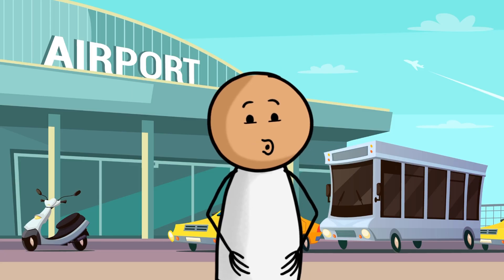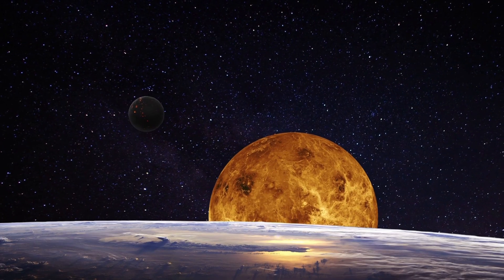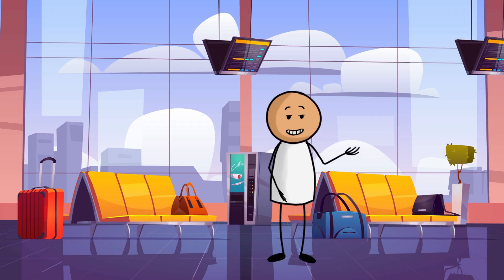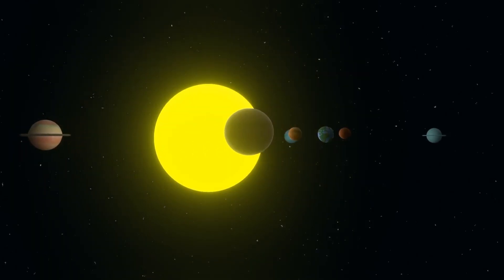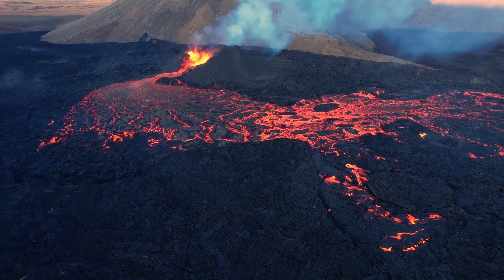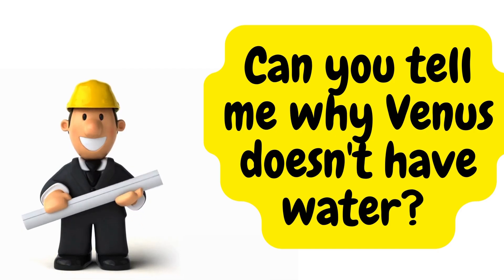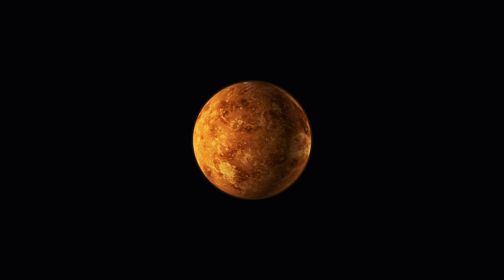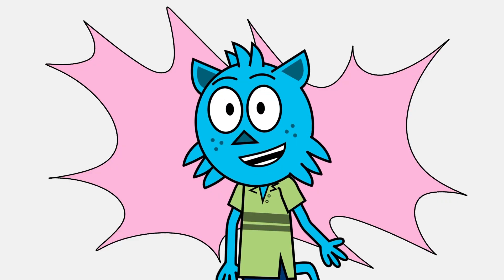Venus vs. Earth: The Ultimate Planetary Face-Off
Embark on a cosmic expedition as we delve into the captivating disparities between Venus and Earth! In this engaging and interactive YouTube video designed for young minds, we unravel the mysteries of these two remarkable planets. Using telescopes and magnifying glasses, we dive into the depths of the solar system, examining the contrasting features that set Venus apart from our own home planet.

Through colorful visuals and easy-to-understand explanations, children will discover why Venus is known as a "gas giant" while Earth is not. They will learn about Venus' thick, yellowish clouds and its scorching temperatures, caused by a greenhouse effect. We'll explore the impressive volcanoes that dot Venus' landscape and compare them to the ones found on Earth. Together, we'll examine the rocky surface of Venus and why it lacks water, despite its similarities to Earth.

With this interactive video, kids can participate actively by pausing to answer questions, using their imaginations to visualize the differences, and engaging in a virtual exploration of the planets. Join us on this celestial journey as we unravel the secrets of Venus and Earth, igniting curiosity about our wondrous universe.

Background :

Image by vectorpocket on Freepik
Image by studio4rt on freepik
Image by Katemangostar on freepik
Image by Jemastock on freepik